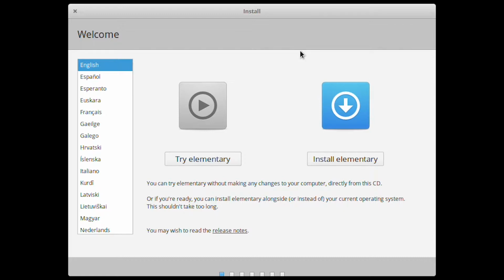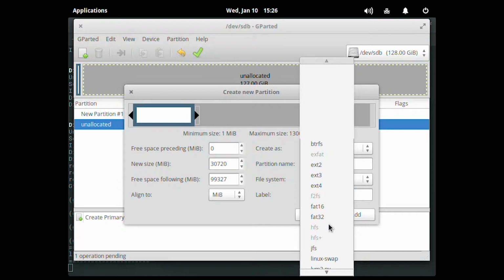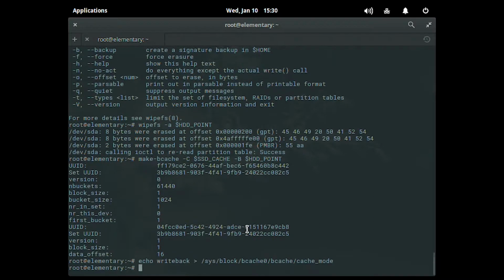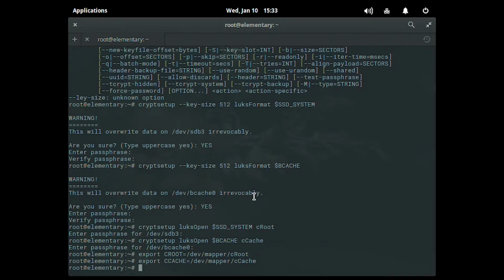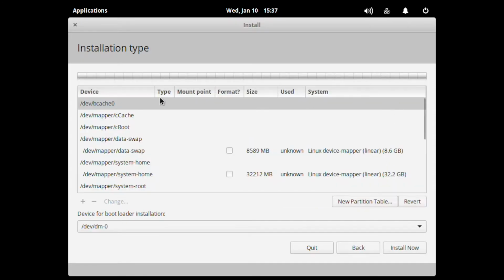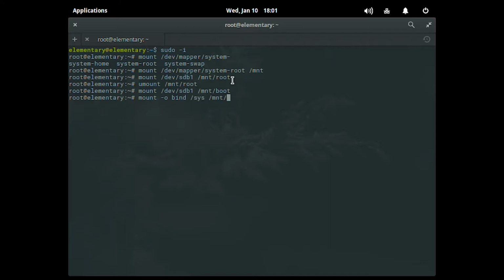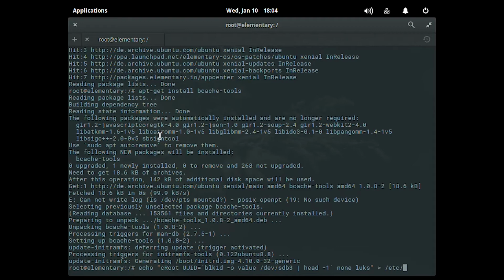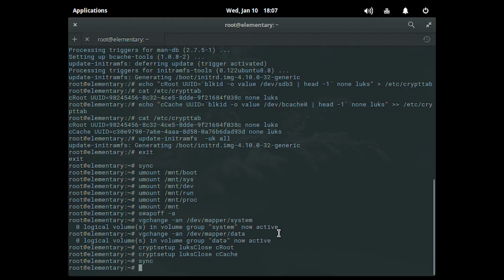How to Linux: Install encrypted system on SSD with cache for HDD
This guide will show you how to set up a fully encrypted Linux system on your SSD and use a small partition of the same SSD as a cache for your HDD. Naturally, also fully encrypted. I use bcache for the cache, LUKS for the encryption and LVM for the partition management.